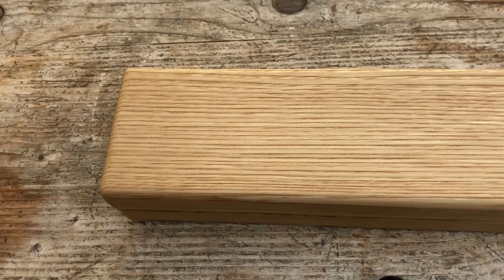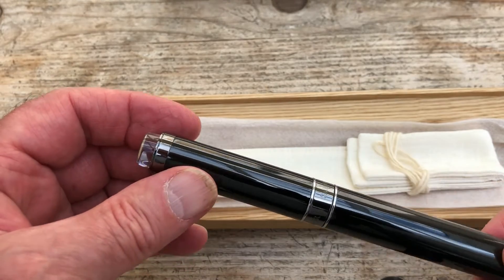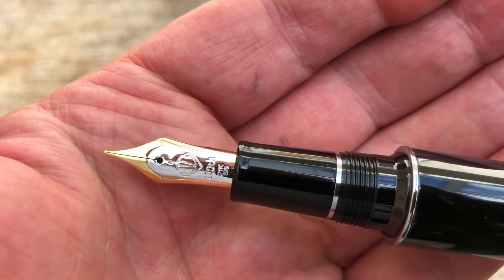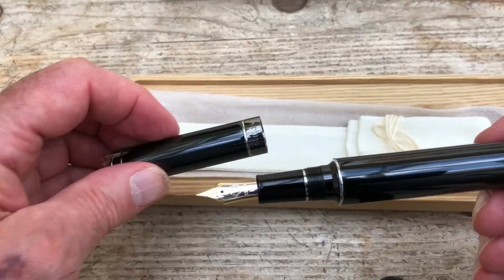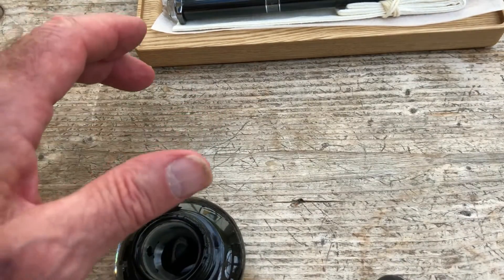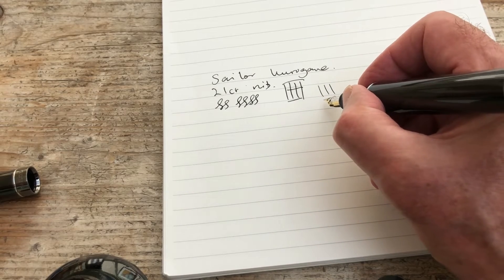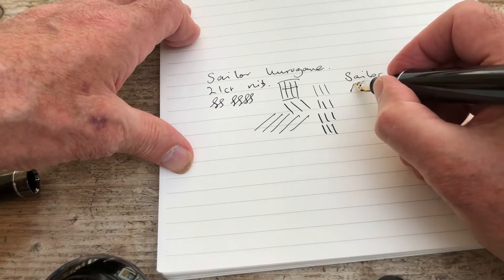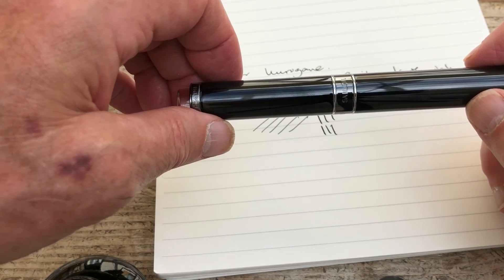Sailor Kurogane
A look at the Sailor Kurogane Limited Edition Fountain Pen.  This striking new pen from Sailor for their 110th Anniversary features a new nib - how flexible is it?